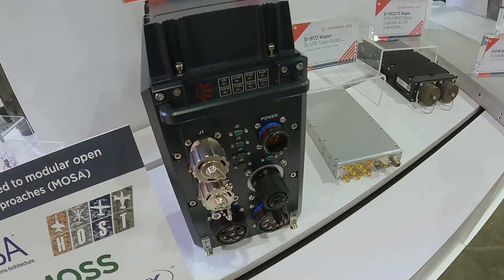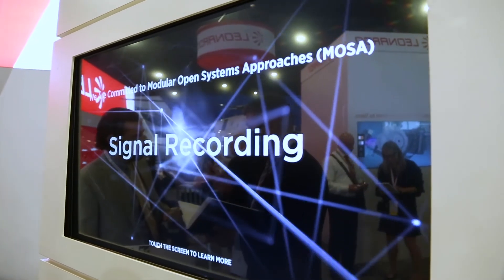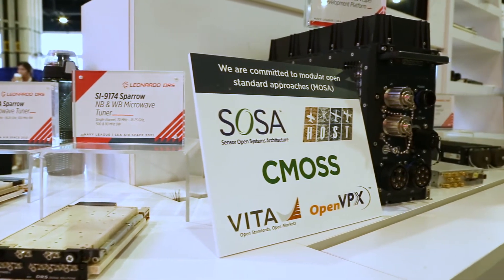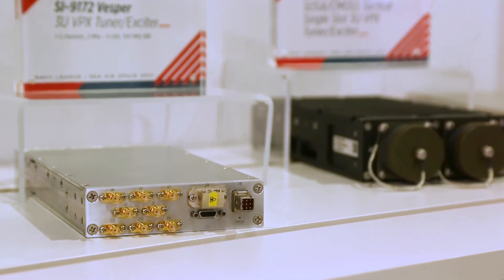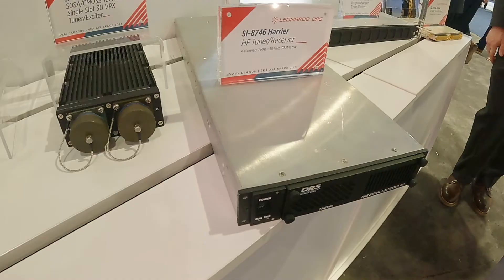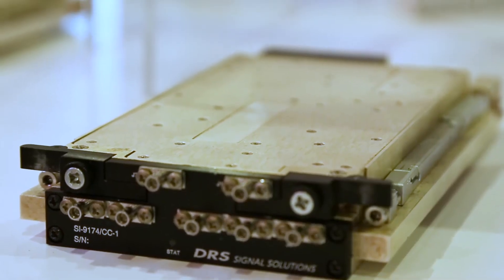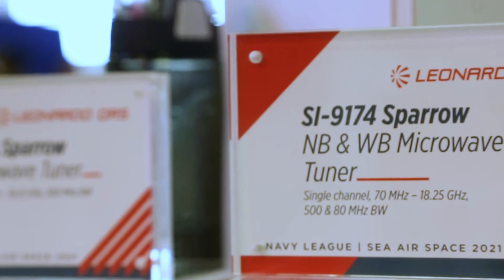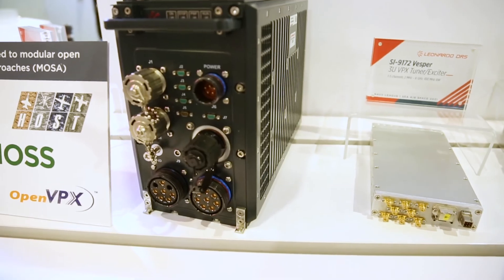RF Tuners and Receivers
The Leonardo DRS Airborne & Intelligence Systems line of business is a world leader in high-performance data recording collection systems and radio frequency (RF) tuners, receivers, and subsystems that cover the electromagnetic spectrum from VLF to microwave.